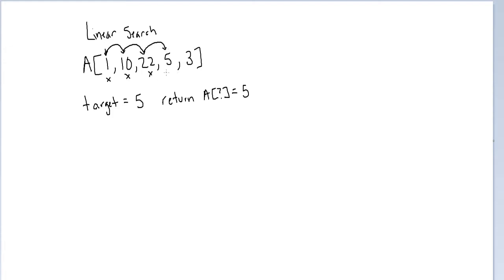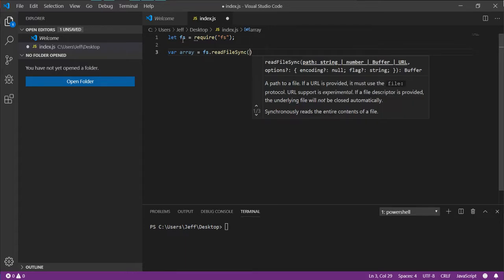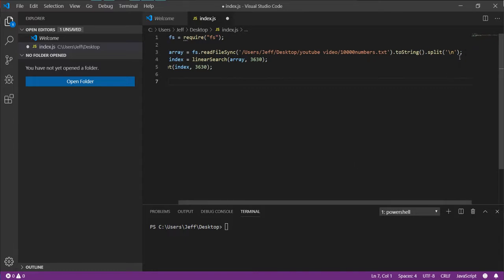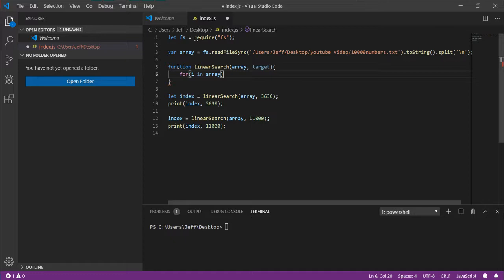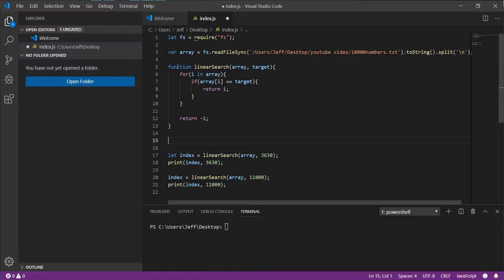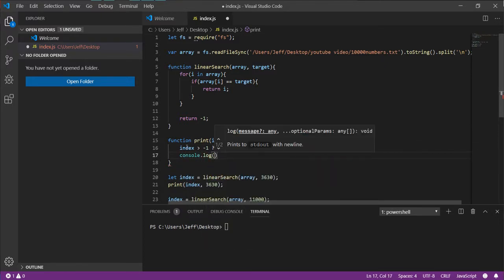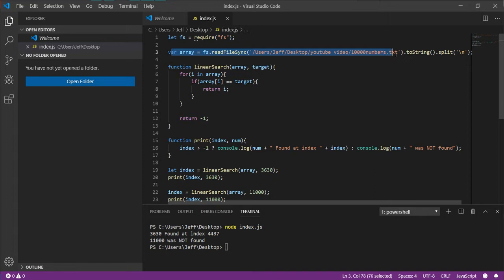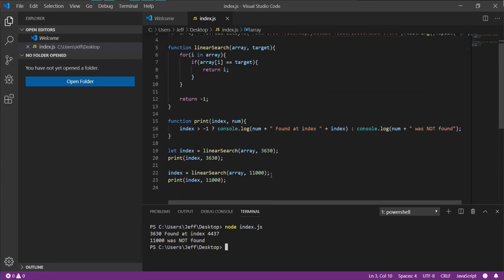How to Code Linear Search Node js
Writing the linear search algorithm in node.js and you will learn how to too.